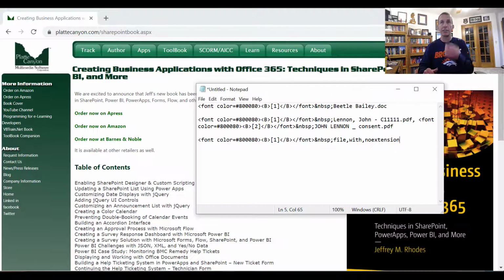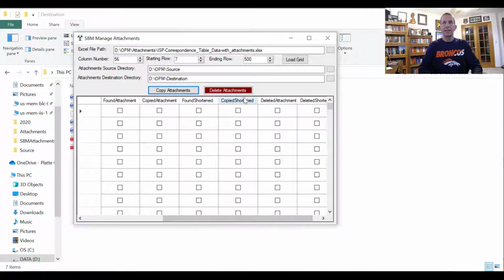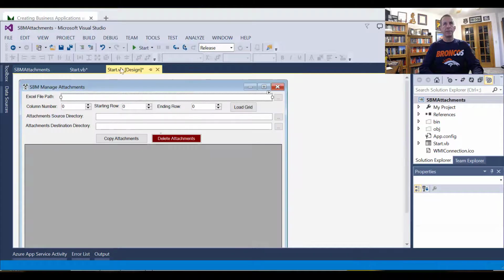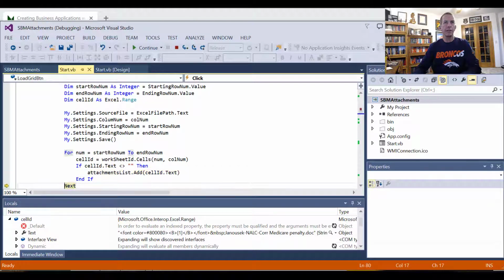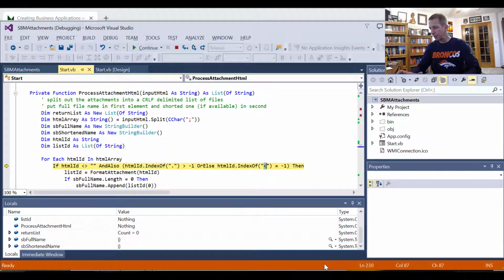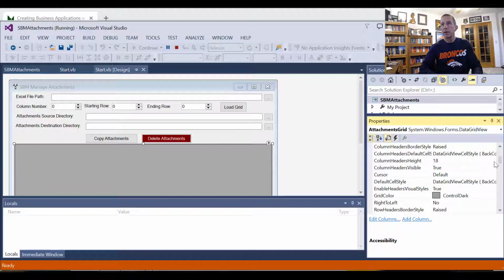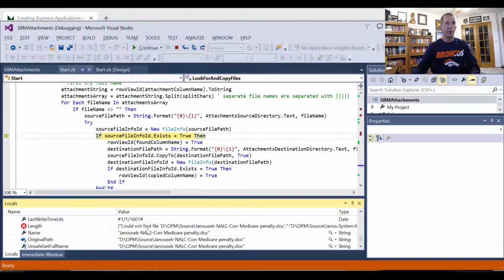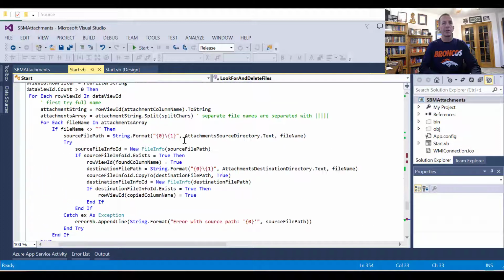Reading an Excel file to automate the copying and deletion of attachments with .NET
In this video, we build a .NET Windows Forms application to programmatically read a column in an Excel worksheet, manipulate it to remove HTML and format its file names, and bind that to a grid. We then programmatically find each file and copy it to a new directory. Finally, we optionally delete the original files.